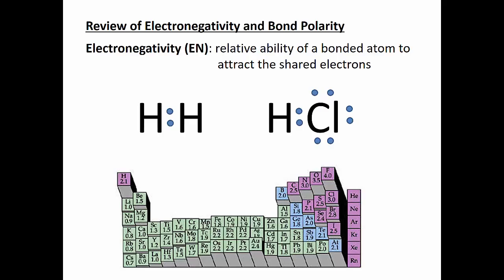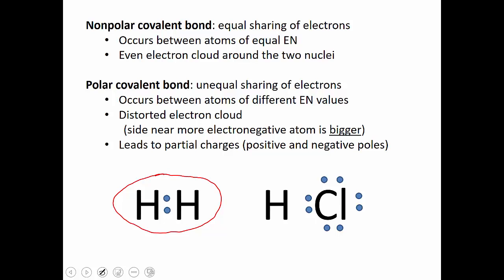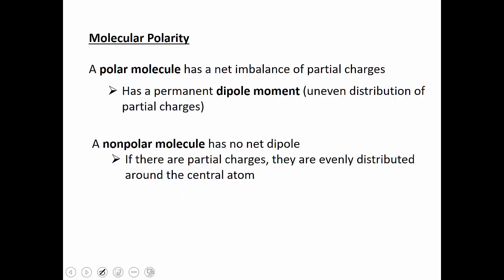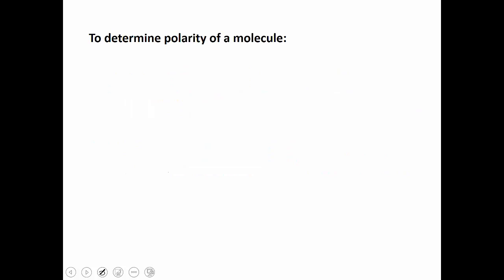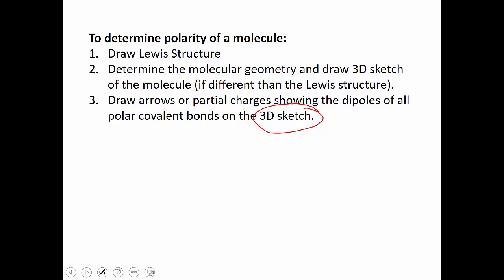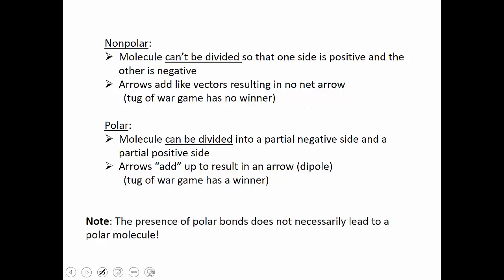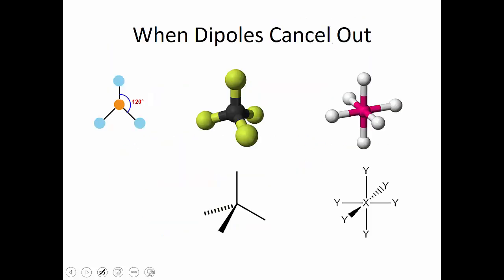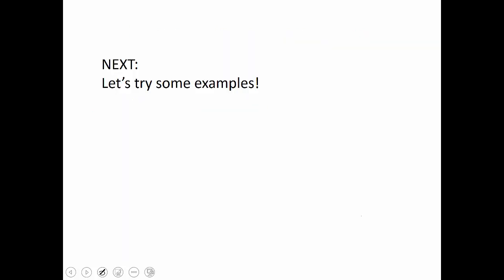Molecular Polarity 1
How to determine the polarity of a molecule with three or more atoms.  Discussion of the cancellation of polar bonds. Review of electronegativity.